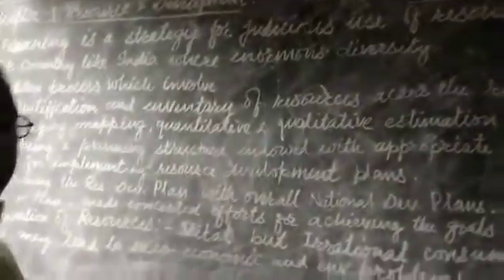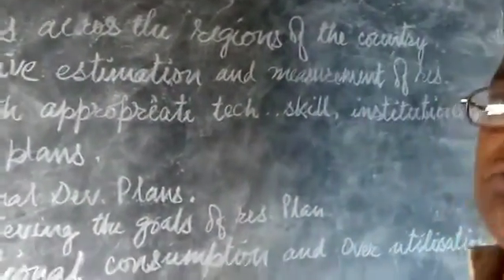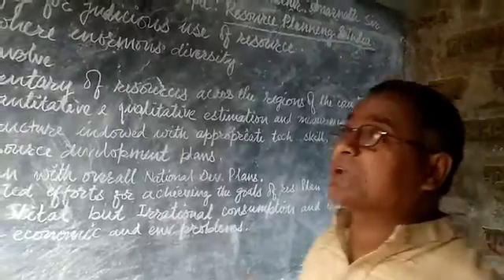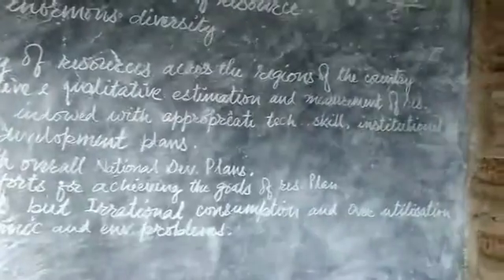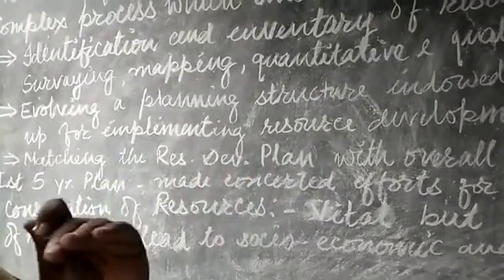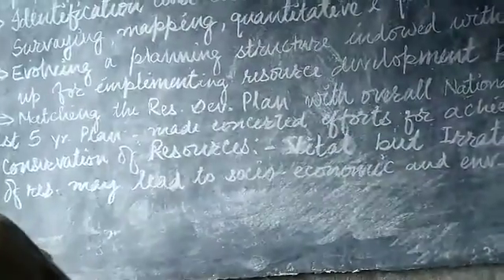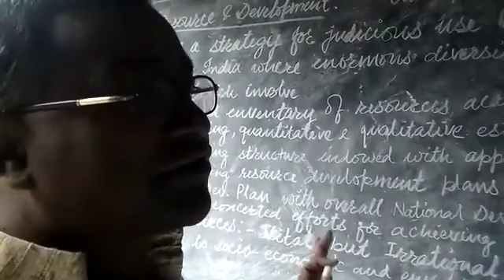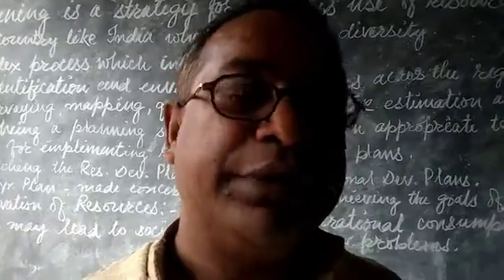Std: 10th. Sub: Geography. Teacher: Amar Nath Sir.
Topic : Resource & Development.  Sub Topic :Resources Planning in India & Resource  Conservation.